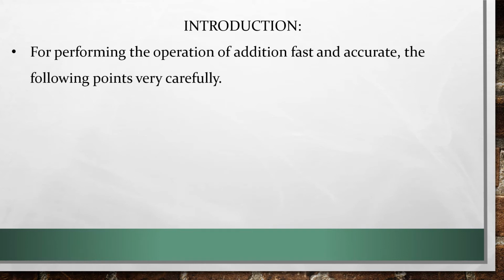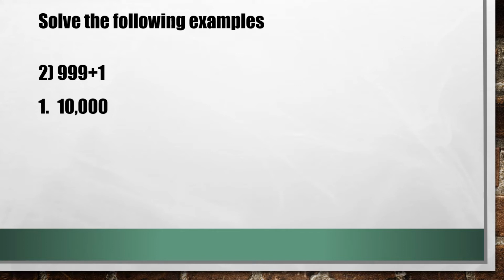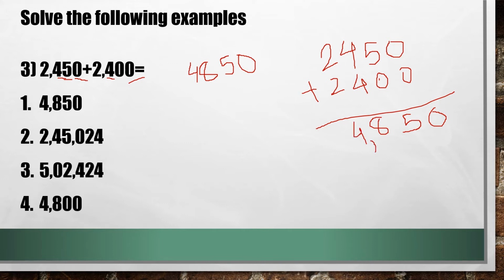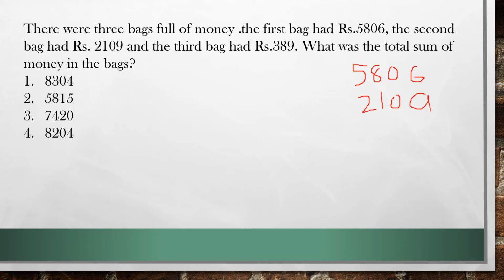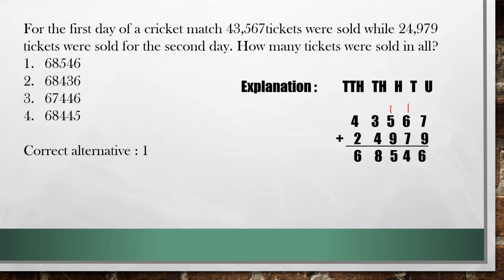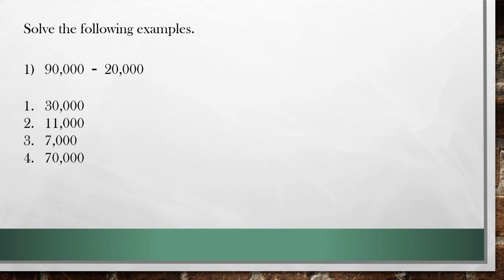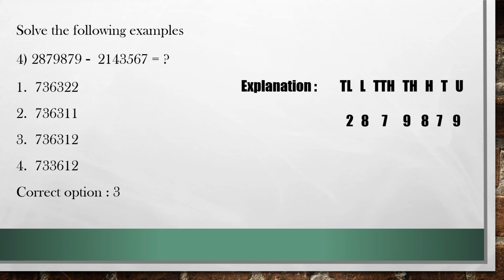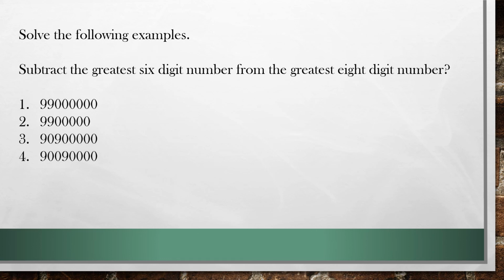Class5/SCHOLARSHIP/OPERATION ON NUMBERS ADDITION & SUBTRACTION/by BMC VTC Teacher MRS. NAVEDA SHAIKH